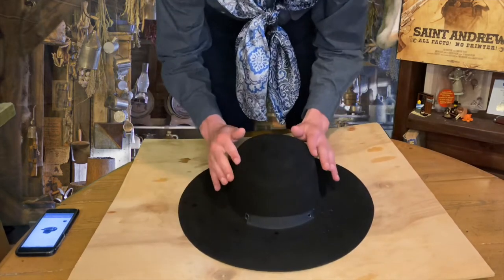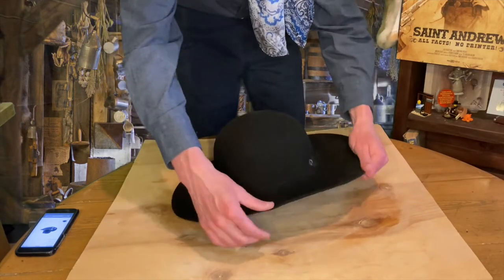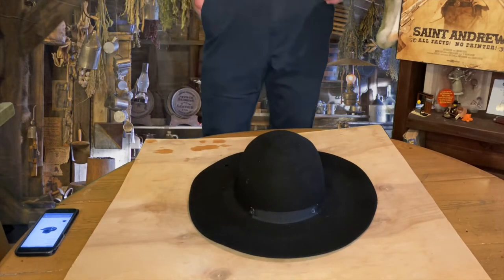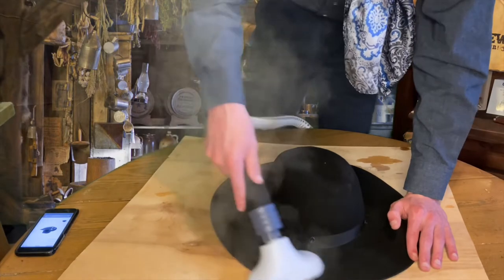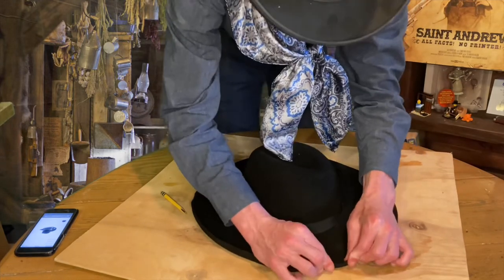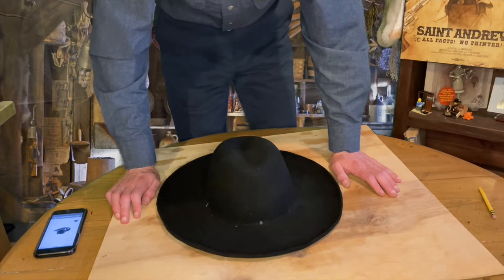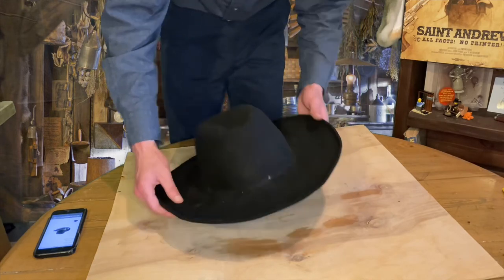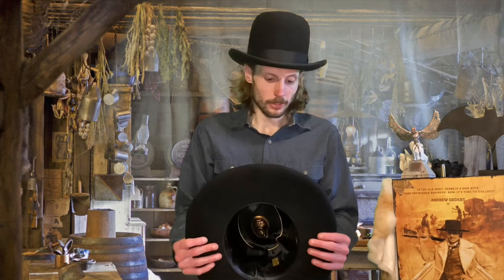How To Reshape a Felt COWBOY HAT at Home With No Tools (DIY)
Today, we once again are reshaping and repurposing an old western hat. And the best part? This is all done with everyday household items.

I’m a definitely an amateur when it comes to my millinery work, but if I can do it, you can too. In this episode, we will be taking a dated wool felt western hat and turning into an 1880’s style military hat. As seen here on Miller Hats.

This was a project given to me by my friend, Anthony, who is a first time wearer of cowboy hats. Instead of spending $250 on something he may not like wearing, I decided to craft a cheaper alternative so he could see if it tickles his fancy.

eBay.com

Red River Valley(Harmonica)
James Ledrick on YouTube

 Paper Planes by M.I.A.
Cover by PostmodernJukebox